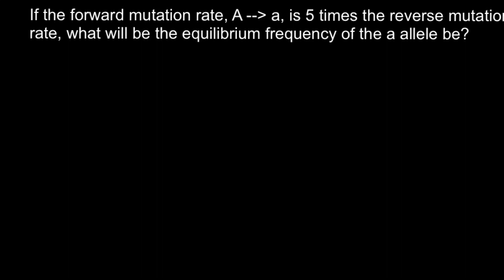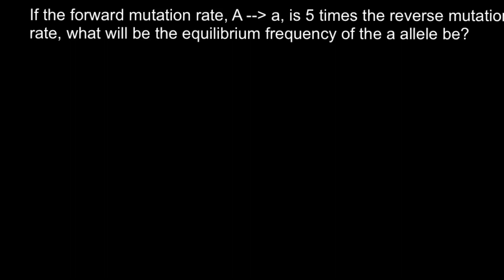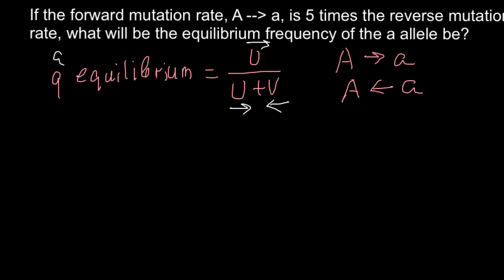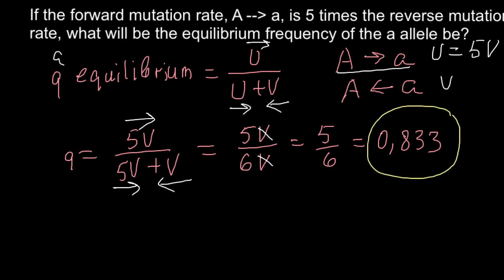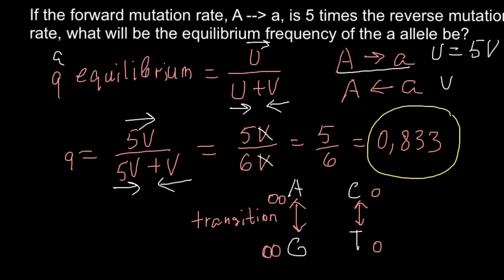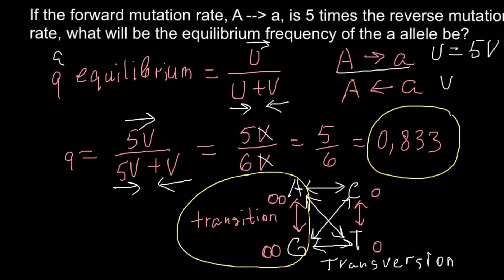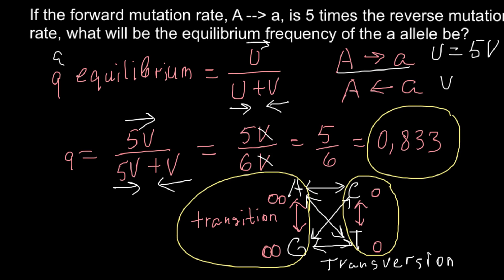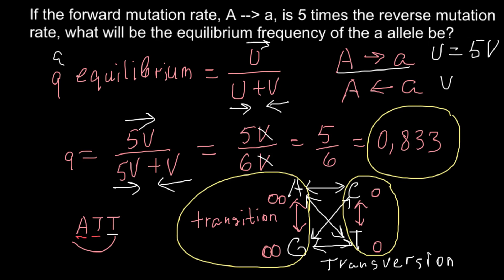How to find equilibrium frequency of forward and revers mutation rate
The key difference between forward and reverse mutation is that forward mutation is the mutation that alters the phenotype from wild type to mutant while reverse mutation is the mutation that alters the phenotype from mutant to wild type.

A mutation is an alteration of the nucleotide sequence of a gene or a genome. Mutation can happen in somatic cells or germline cells. Germline mutations pass from parents to offspring, while somatic mutations do not pass into the next generations. Moreover, if we consider a locus with two alleles, mutations can be forward or reverse mutations. A forward mutation is a mutation that changes wild type allele to a detrimental allele. In contrast, reverse mutation changes the already changed allele (mutant) to a wild type allele, reversing the forward mutation.

Forward mutation is the mutation that changes wild type allele into a detrimental allele. The common phenotype seen in natural population is usually called a wild type phenotype. When it alters into a mutant or a different phenotype, it is called forward mutation. Forward mutation confers a different phenotype than wild type phenotype.

A forward mutation takes place in the lacZ gene in E. coli, inactivates the gene and makes it unable to grow in a medium containing lactose. Reverse mutation makes the bacterium capable of growing in the same medium containing lactose. Though there are mutations, the rate of forward mutation is very low, and it is around 10-8 per generations.

What is Reverse Mutation?

Reverse mutation, also called backward mutation, is the mutation that reverses the forward mutation. In other words, it is the mutation that changes mutant into wild type allele or phenotype. Thus, reverse mutation converts the aberrant state of a gene back to the normal or wild type state.

When the original nucleotide sequence of the gene is restored by the reverse mutation, it is known as a true revertant, but, it occurs rarely. However, it restores the normal function of the gene, the normal protein or the normal phenotype. In many reverse mutations, the phenotype is reversed into the wild type phenotype. Moreover, reverse mutations are likely to occur at a lower rate than forward mutations. In genetics, reverse mutation tests are useful in identifying DNA repair genes.

What are the Similarities Between Forward and Reverse Mutation?

Forward and reverse mutations are two types of mutations.
Both types alter the nucleotide sequence of a gene or a genome.
What is the Difference Between Forward and Reverse Mutation?

Forward mutation is a mutation that results in a different phenotype than the wild type phenotype. In contrast, the reverse mutation is a mutation that restores the wild type phenotype from the mutant phenotype. So, this is the key difference between forward and reverse mutation. Reverse mutations are useful in identifying DNA repair genes, unlike forward mutations.

Moreover, another difference between forward and reverse mutation is the rate of mutation. Reverse mutations are likely to occur at a lower rate than forward mutations.